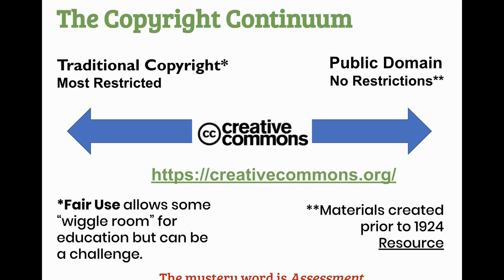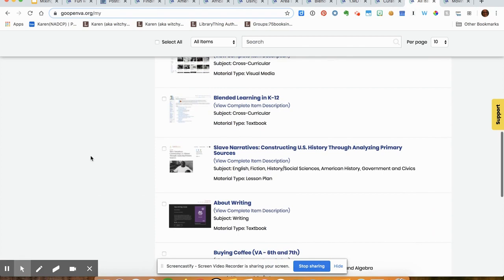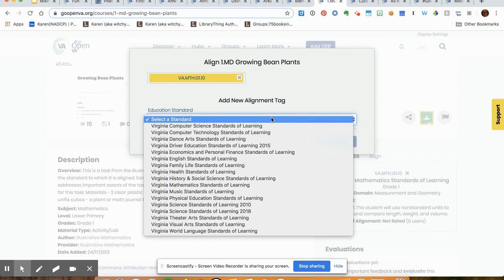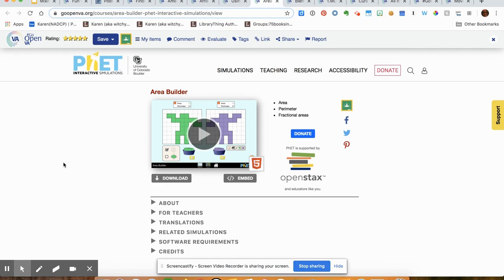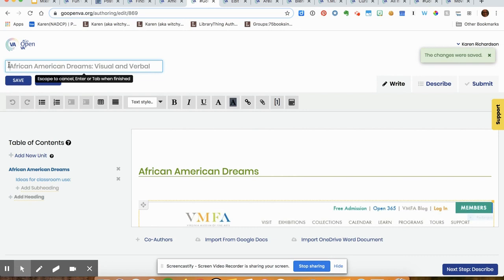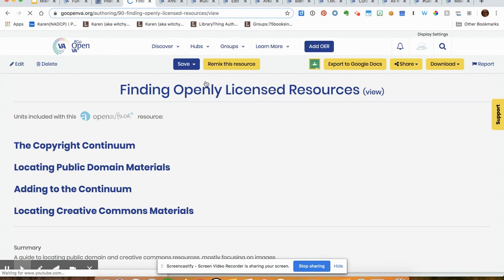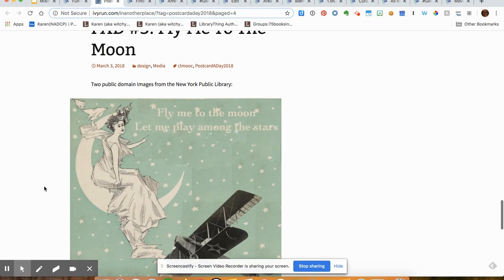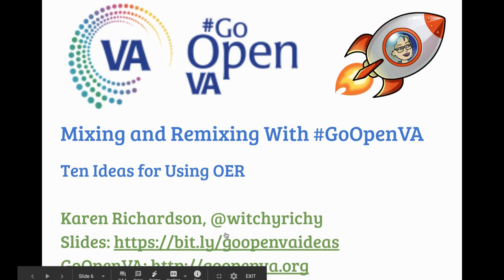Brainstorm 2020: Mixing and Remixing with GoOpenVA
GoOpenVA, Virginia's repository of Open Education Resources (OER), offers a wide variety of materials for teachers and students from complete textbooks to individual lesson ideas. Because they are "open," users can use them but also, and here's the powerful part, remix them to meet their specific needs. This presentation will show how remixing can open opportunities for student creativity.
Presenters: Karen Richardson, Executive Director, Virginia Society for Technology in Education; Jean Weller, Virginia Department of Education